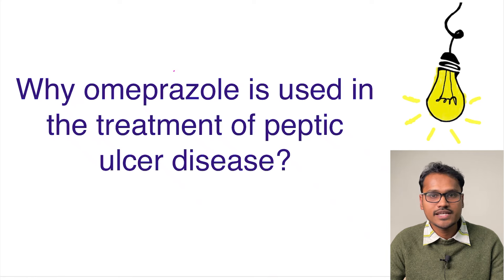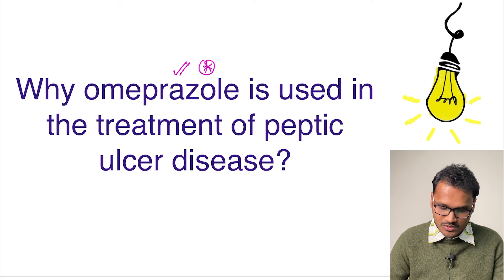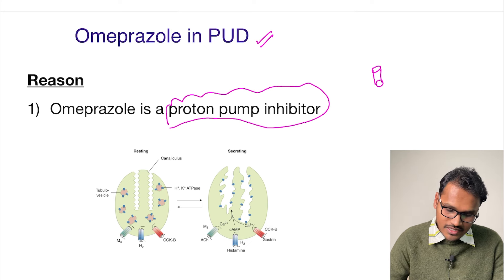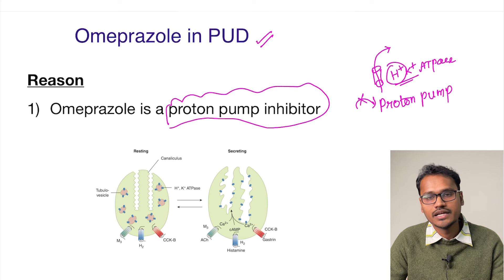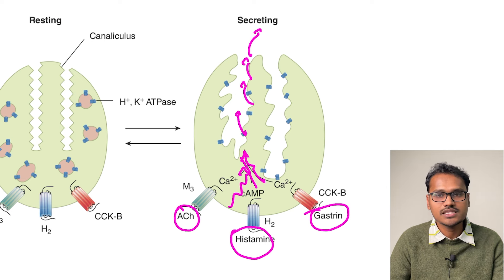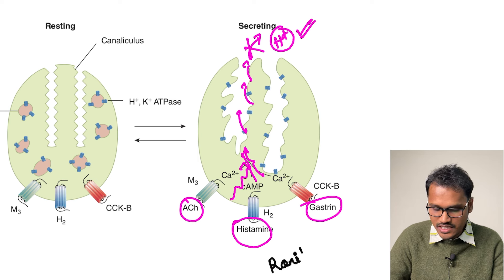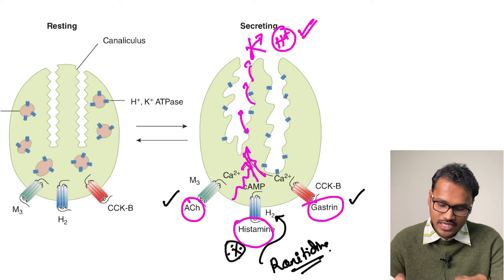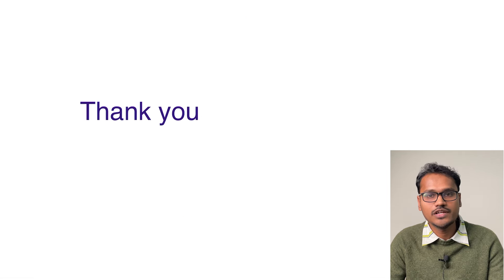Omeprazole in peptic ulcer disease. WHY??